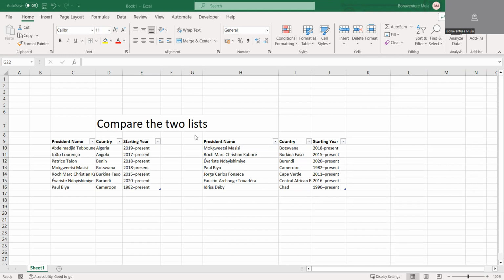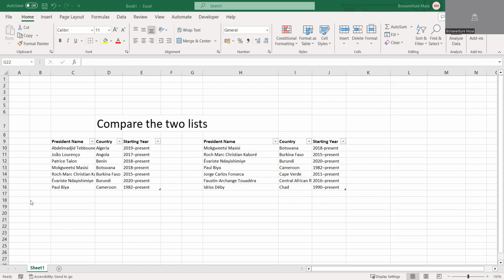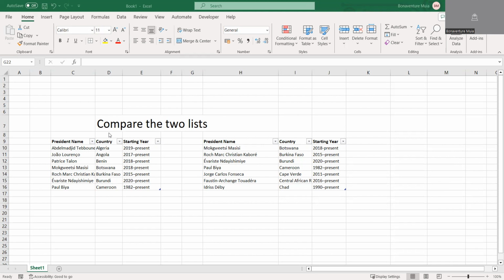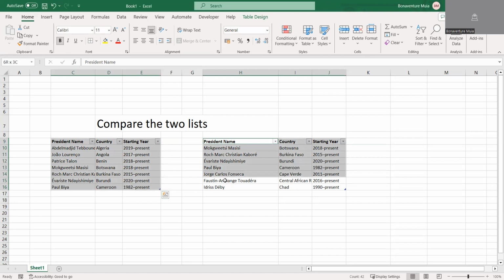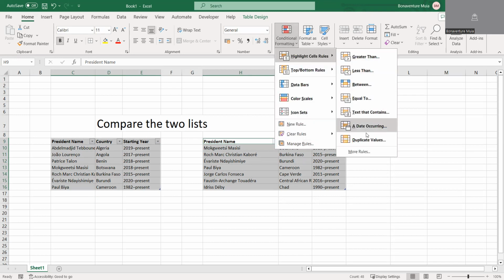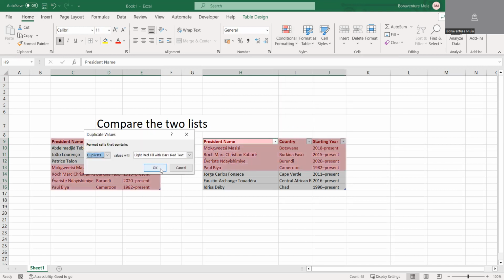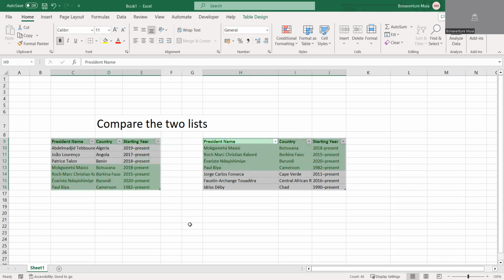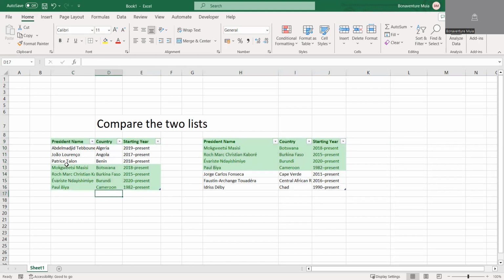Comparing Tables in Excel